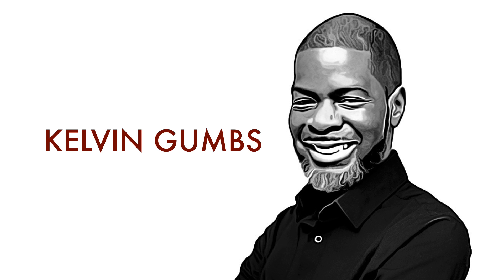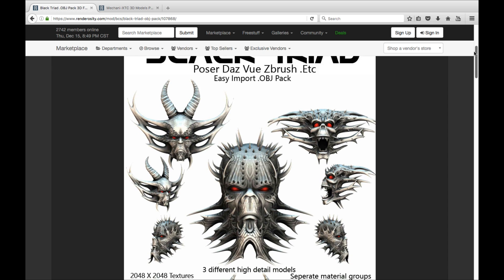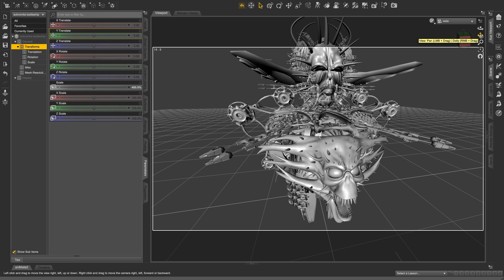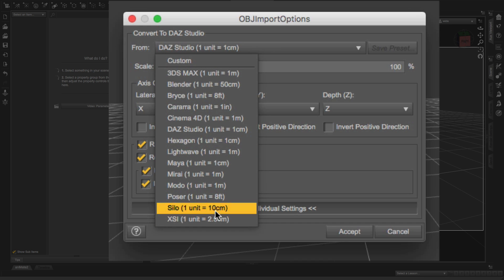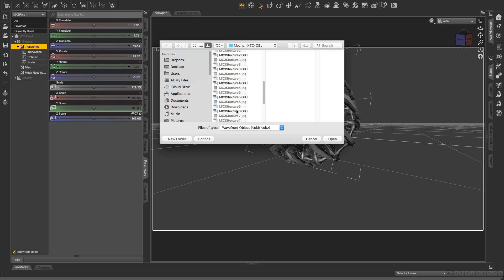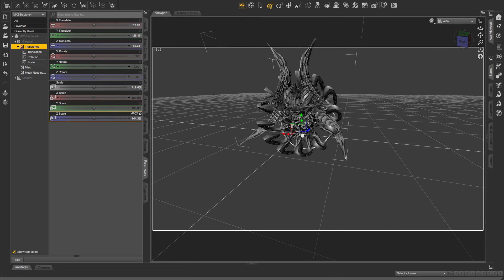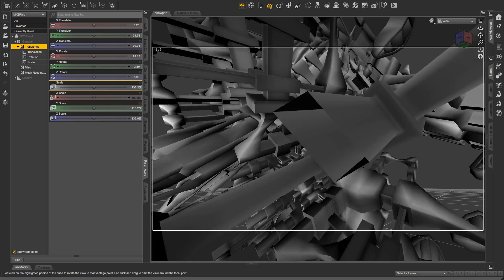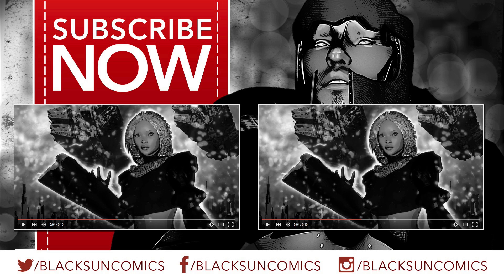Create 3D Models Using OBJ Files in DAZ Studio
I decided to publish this video regardless and will work on fixing any issues that may occur. Your patience while this gets resolved is appreciated.